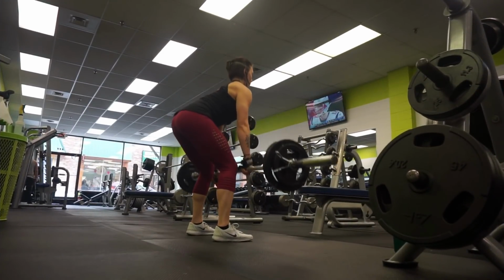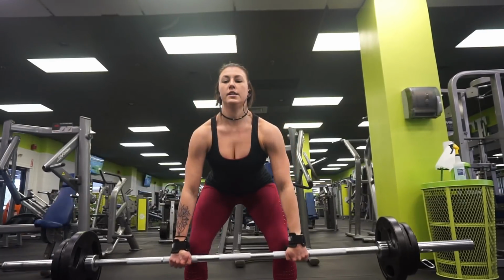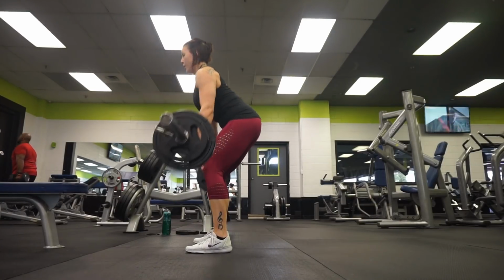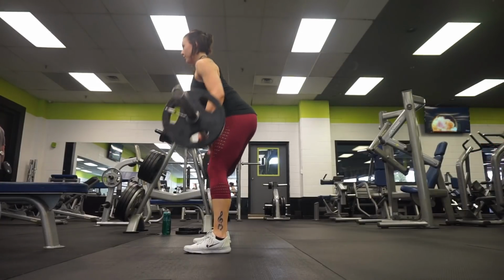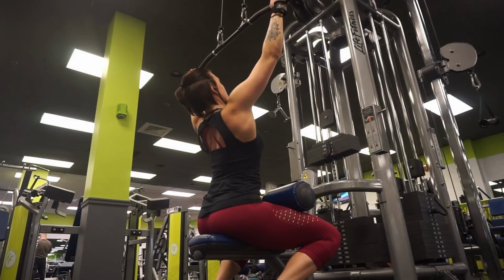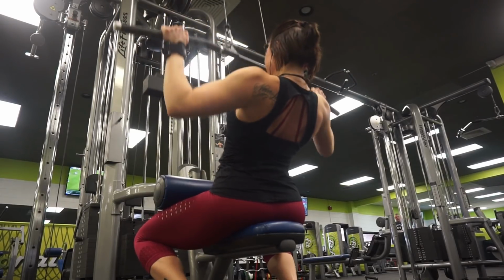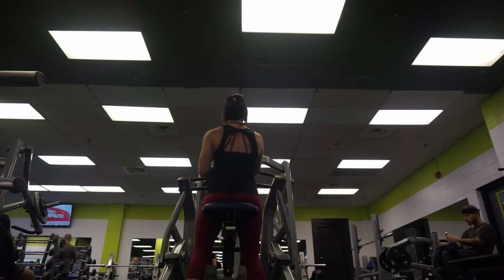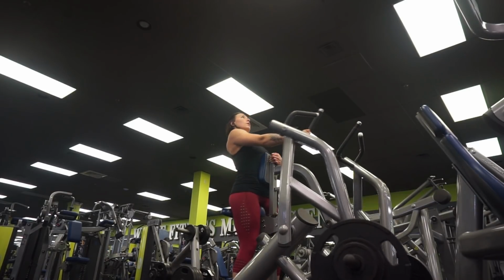Simple Back Workout With Intensity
Hey guys!
So this back workout took me less than an hour to do but felt sooo good. I kept it to 3 exercises but used various techniques to keep the intensity up so that I still felt like I put in some work. These exercises are simple and can be adjusted for any fitness level! The complete workout will be at the end of the video and listed below. Let me know if you like it!

ACE certified personal trainer
ACE fitness nutrition specialist

1. barbell row
4 x 10-12, double drop set on 4th

2. Lat pulldown
4 x 7 each arm & 7 with both arms (per set)

3. Machine row
4 x 15 each arm